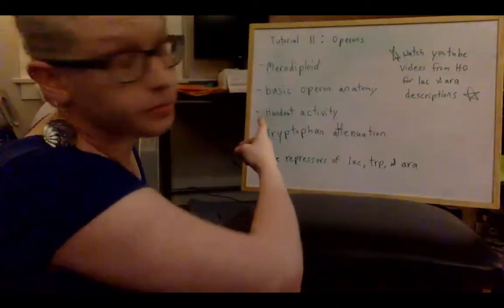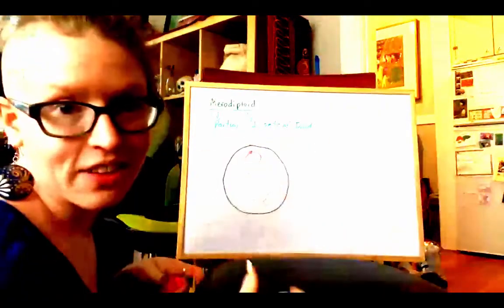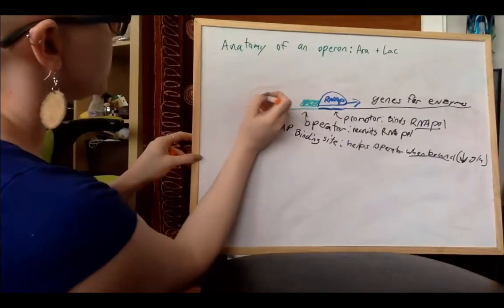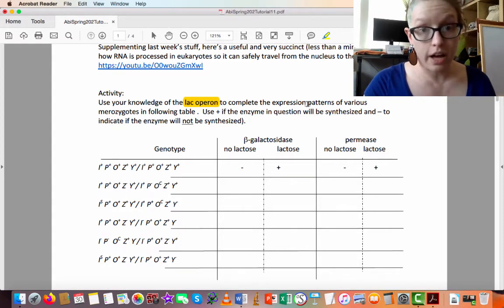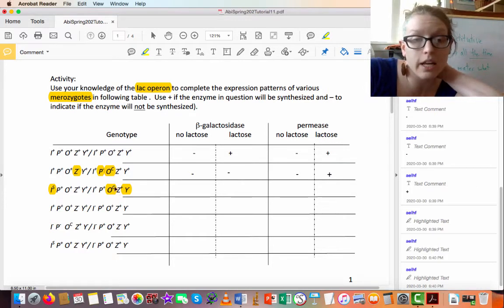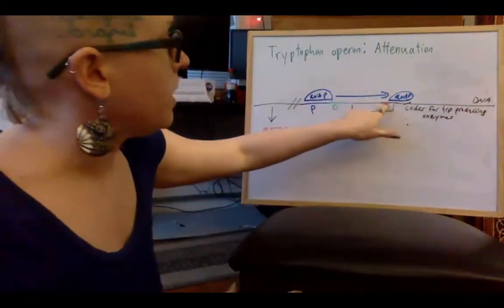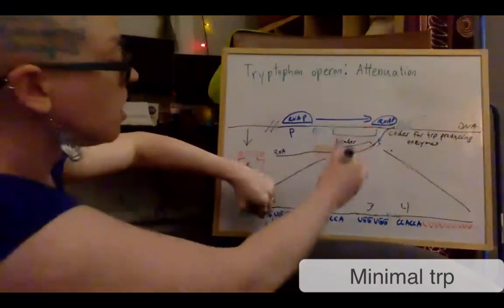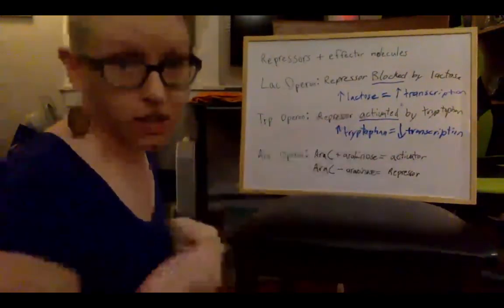Bisc202AbiWeek11:Operons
Simon Fraser University BISC202 Week 11 tutorial: operons.
Next time, more and better light.